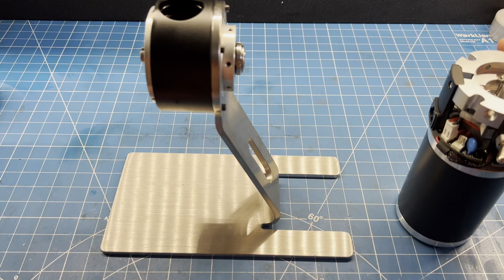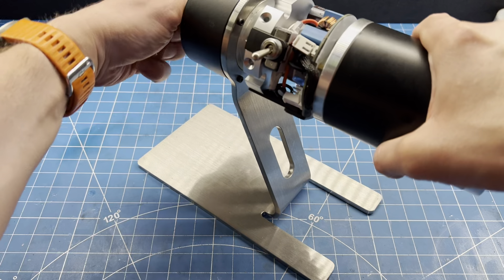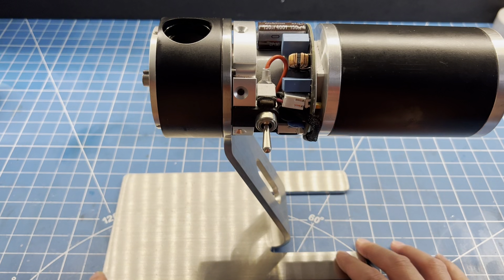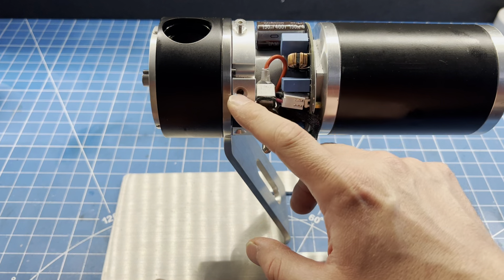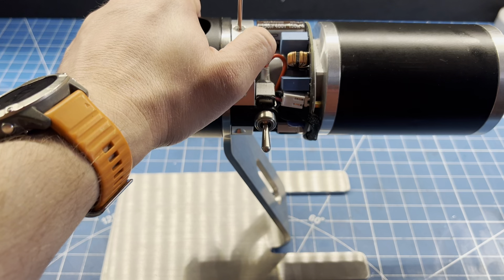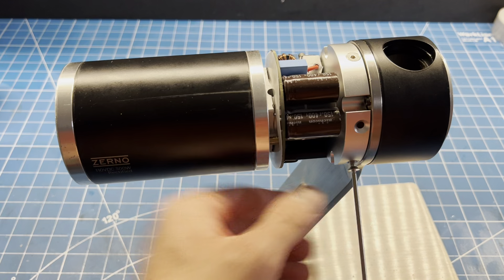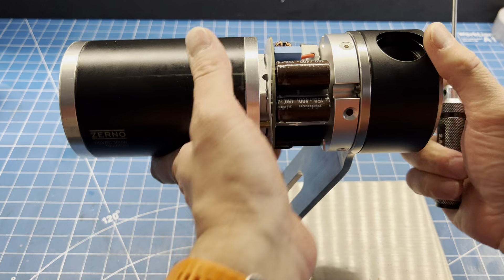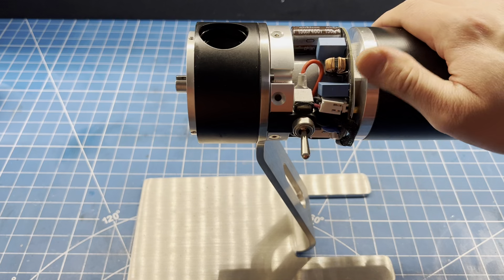Zerno Z1 Service - Motor Assembly Installation